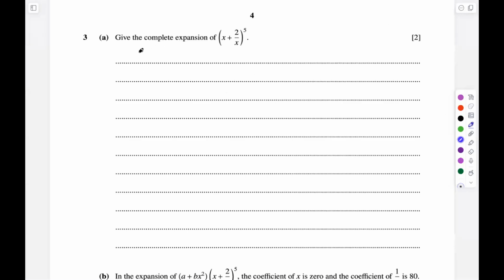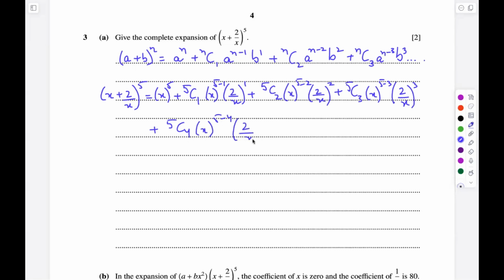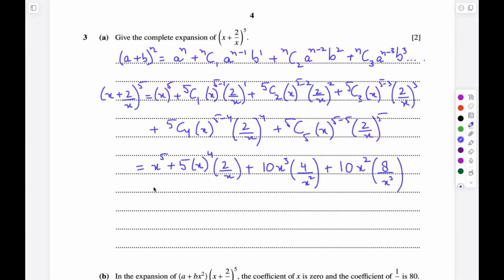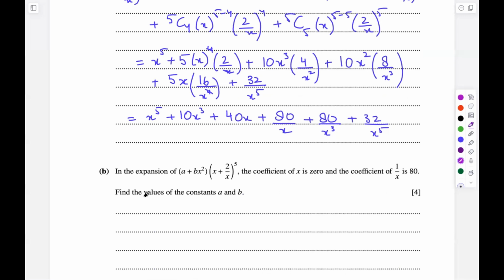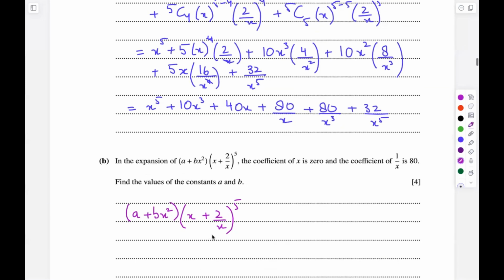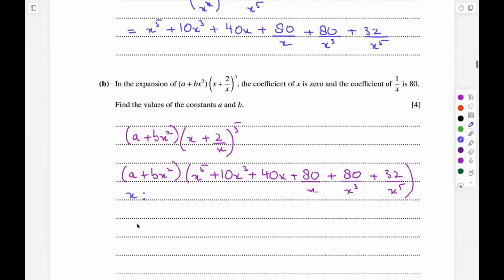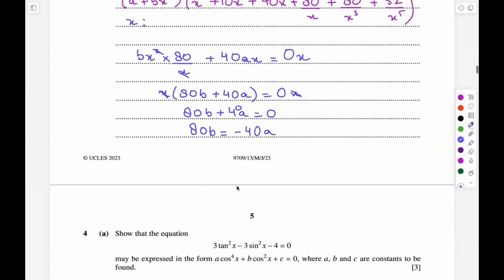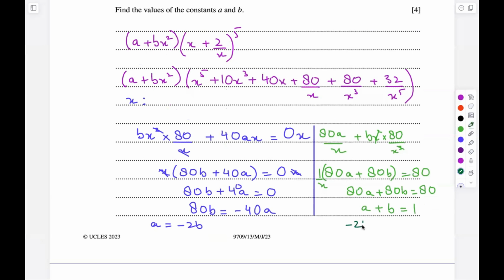As Level Math|May/June|9709|2023| P13| Q3| Solved Past Papers